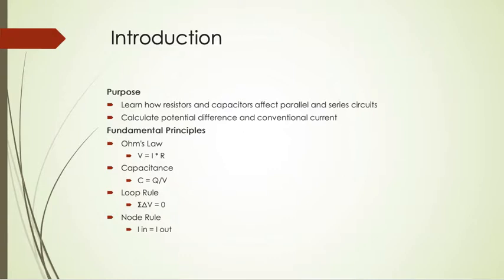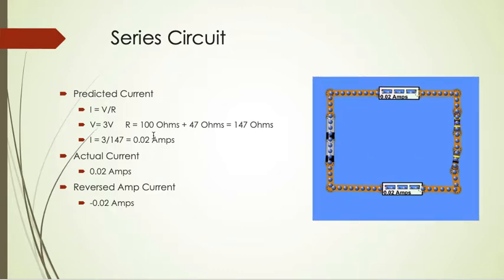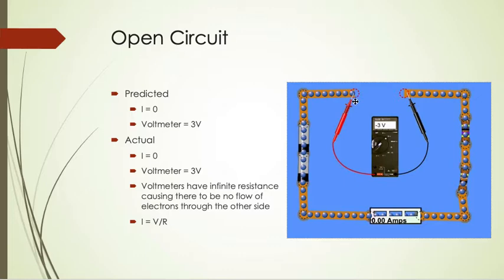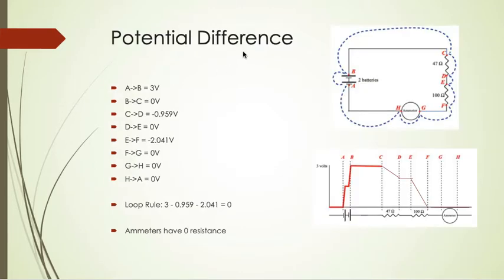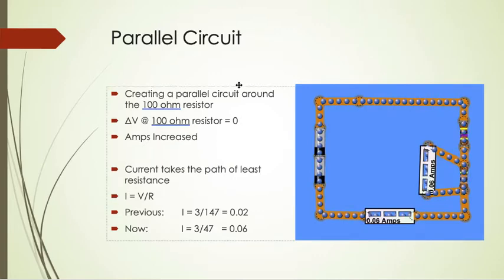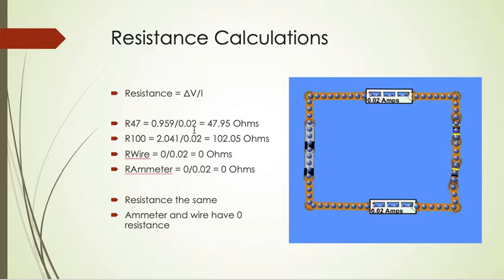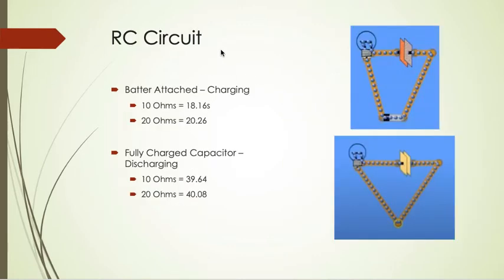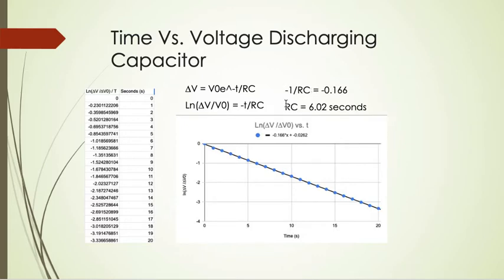Physics 2212 Lab 4